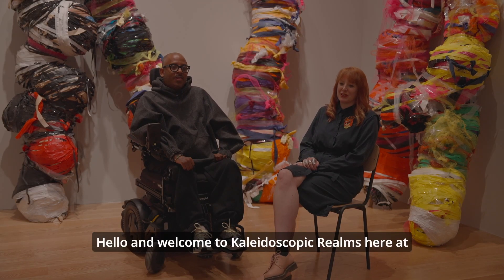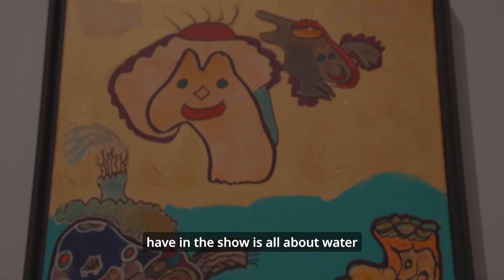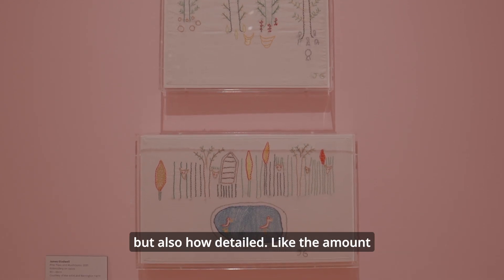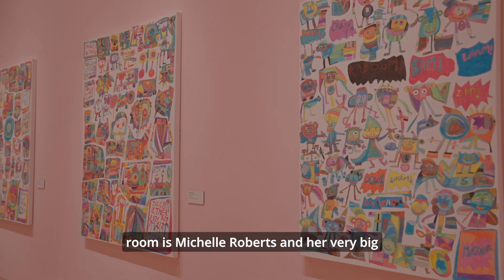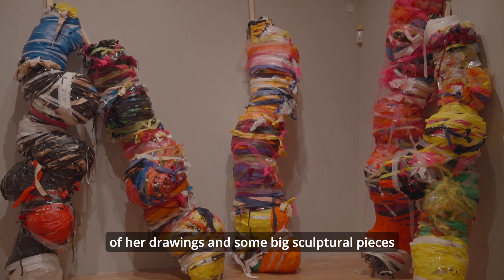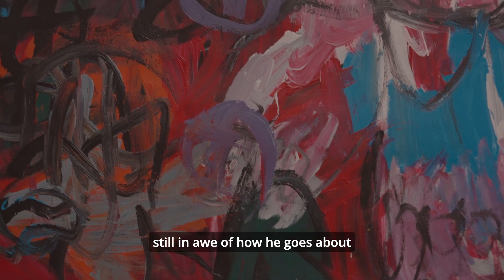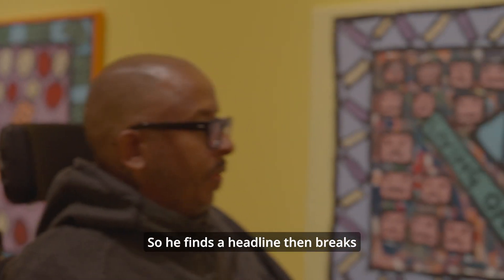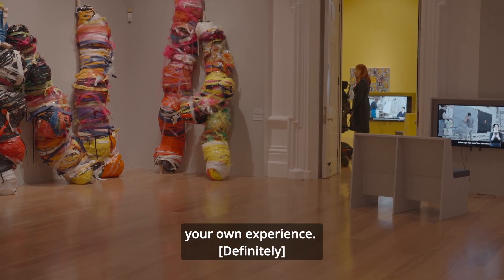Walkthrough of 'Kaleidoscopic Realms' at Nottingham Castle Museum and Art Gallery 2024.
Co-curated by gallerist Jennifer Gilbert and artist Christopher Samuel, 'Kaleidoscopic Realms' showcases the work of eight contemporary artists revealing a colourful insight into intuitive mark-marking in its many forms, alongside films made about the artists and their practice.

This is a walk-through with Jennifer and Christopher talking about each artist and their works within the exhibition. It continues until 3 November 2024.

This walkthrough was directed, filmed and edited by Angel Li, made possible with funding from Necessity.